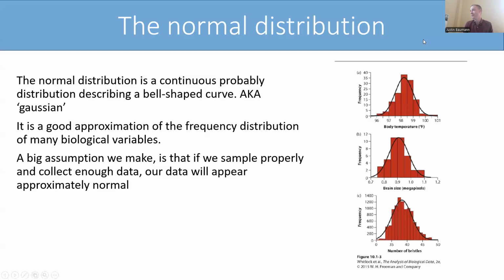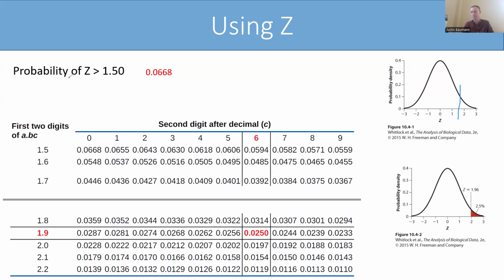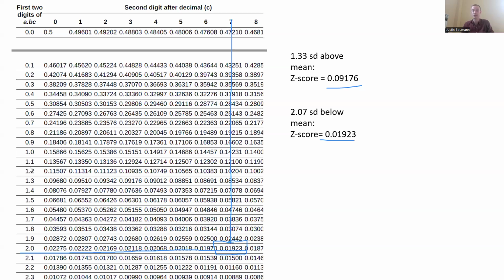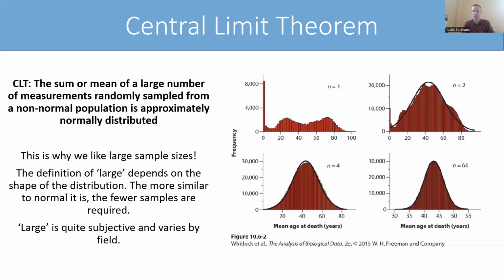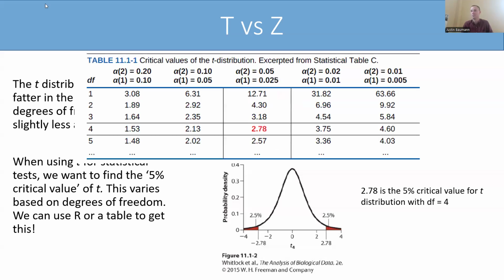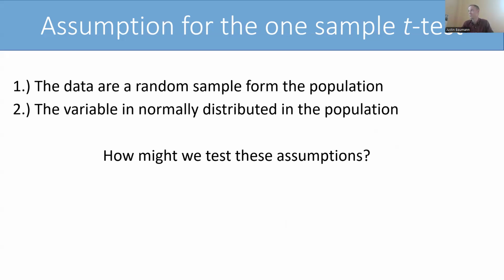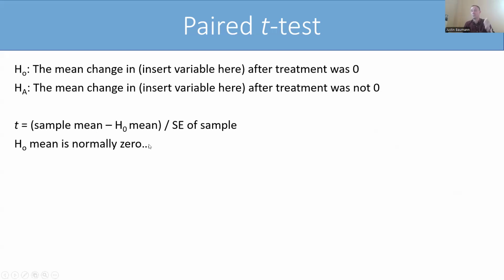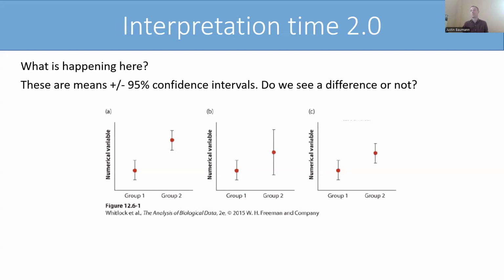Lecture 6 - The t test